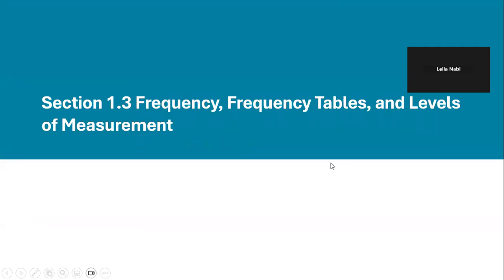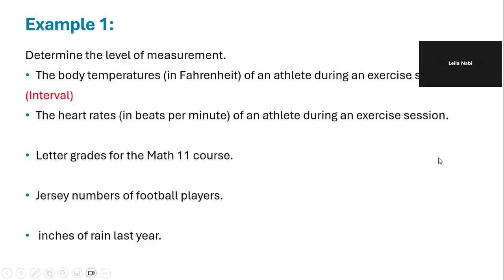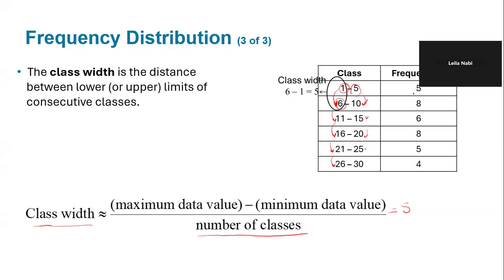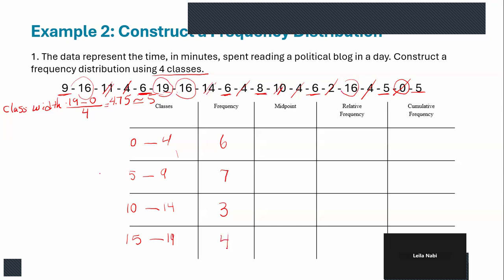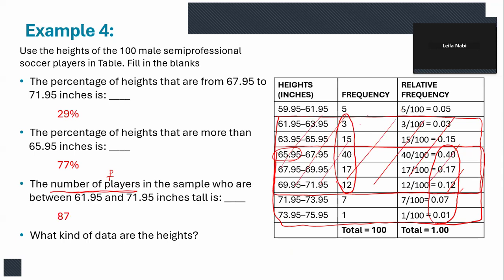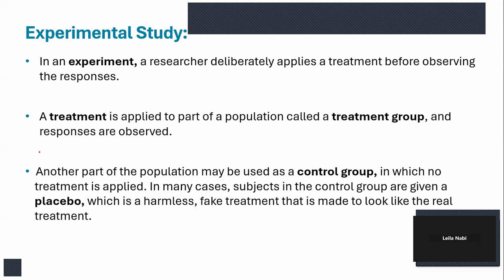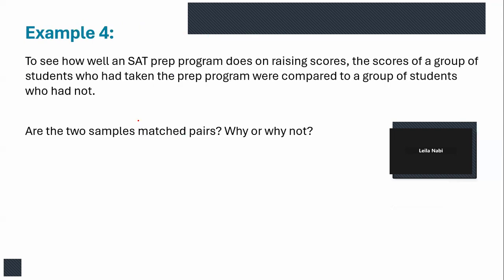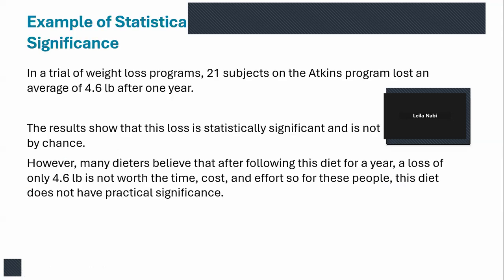Math 11- Introductory Statistics (OpenStax)- Sections 1.3 - 1.4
Frequency Distribution, Level of Measurenment, Experimental or Observational Study